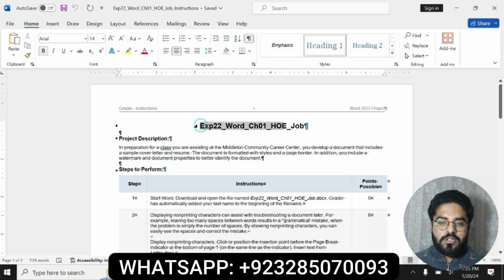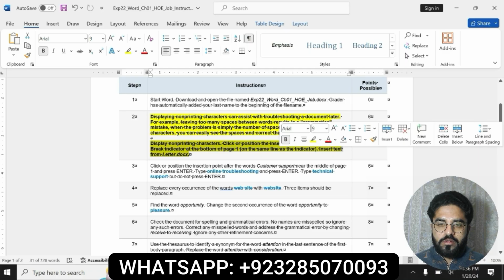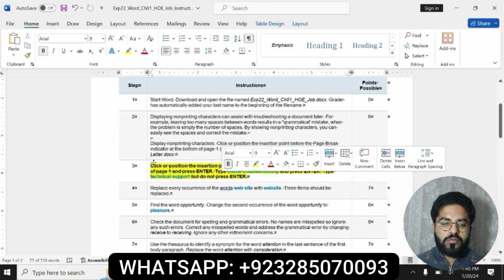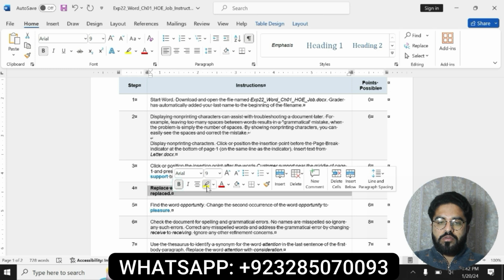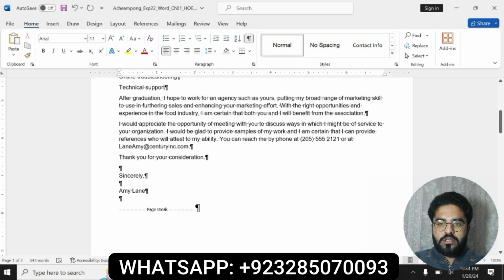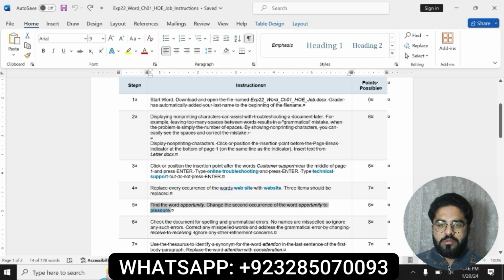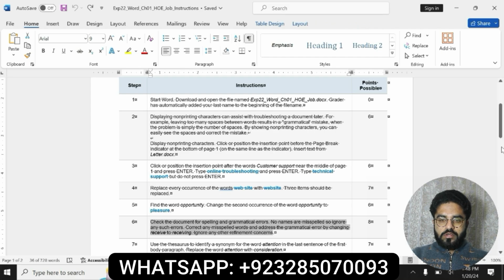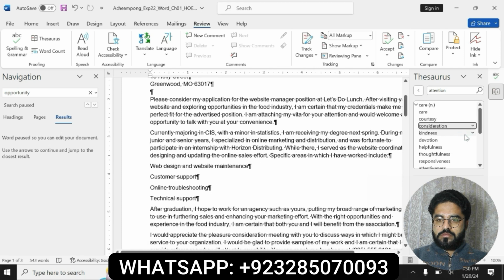Exp22 Word Ch01 HOE Job | Chapter 1 Hands on Exercise Cover Letter & Resume Step by Step Solution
This video provides a complete step-by-step solution for Exp22 Word Chapter 1 Hands-On Exercise: Job.

You are preparing a document for a class at Middleton Community Career Center that includes a sample cover letter and resume.

In this assignment, you will:
✔ Create and format a cover letter and resume
✔ Apply styles and page borders
✔ Insert a watermark
✔ Add document properties for identification
✔ Format a professional Word document

This tutorial is ideal for MyLabIT, SAM Word, Cengage, and Blackboard students.

Exp22 Word Ch01 HOE
Word cover letter resume assignment
Word Chapter 1 Hands On Exercise
MyLabIT Word HOE
SAM Word Chapter 1
Cengage Word assignment
Word styles watermark document properties

MyLabIT
SAM assignments
Cengage assignments
Blackboard assignments
Microsoft Word
Microsoft PowerPoint
Exp22 assignments
HOE assignments
Mid Level assignments
Cumulative assessments